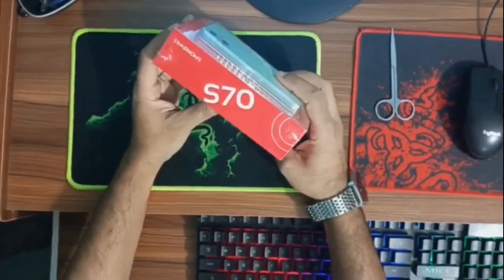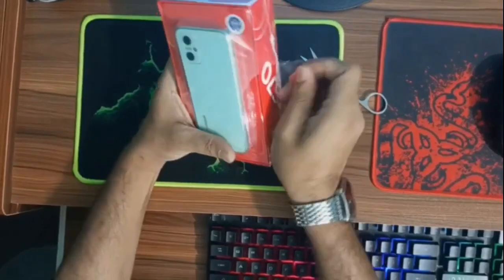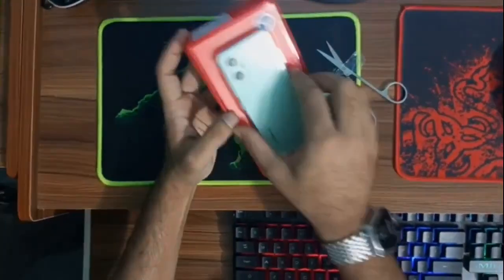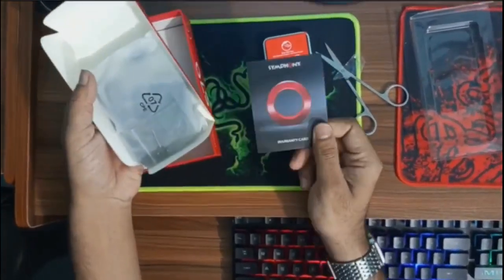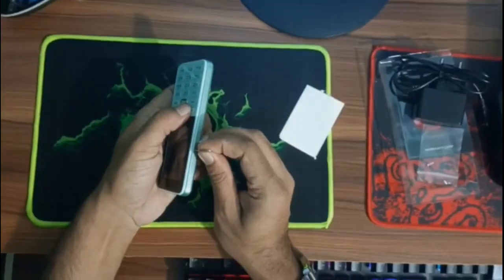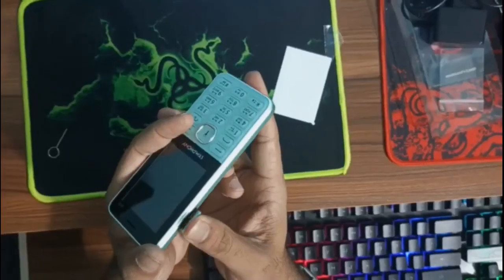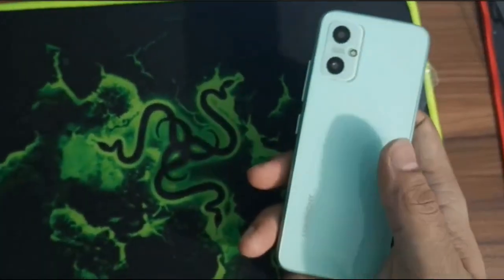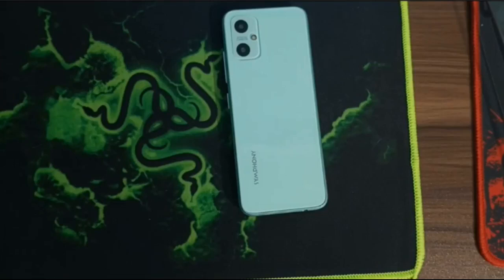symphony s70 ।। symphony s70 bangla review ।symphony s70 price in bangladesh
symphony s70 Best feature phone
ফিউচার টেক , ময়মনসিংহ
মোবাইল - ০১৮৩০-১৮৮১৮৮